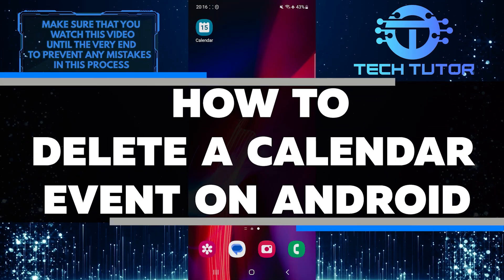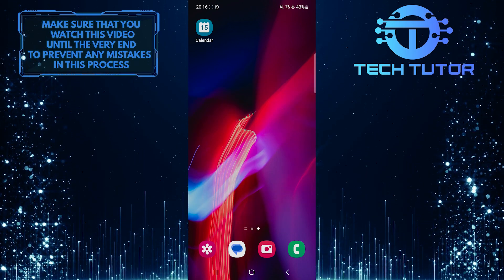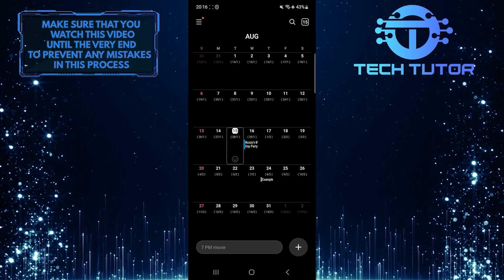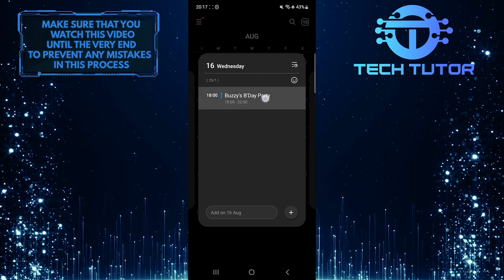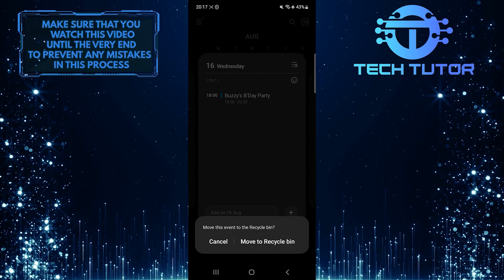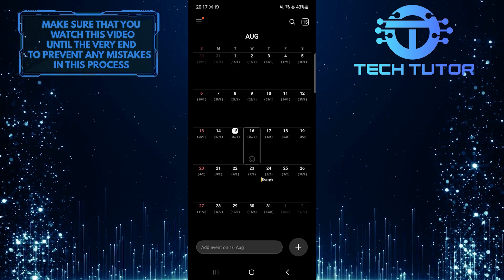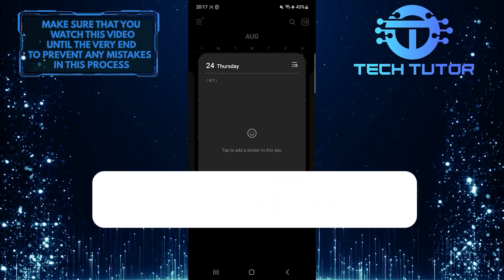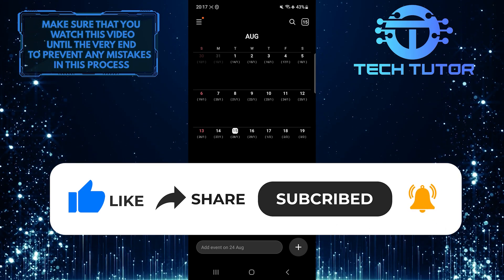How To Delete A Calendar Event On Android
In this short tutorial, we will guide you on how to easily delete a calendar event on your Android device. Deleting a calendar event can come in handy when plans change or if you no longer need to keep track of a particular event. Follow the simple steps in this video to remove an unwanted calendar event from your Android device.